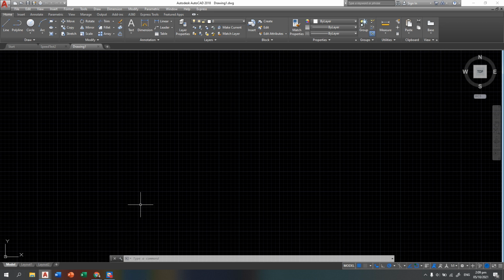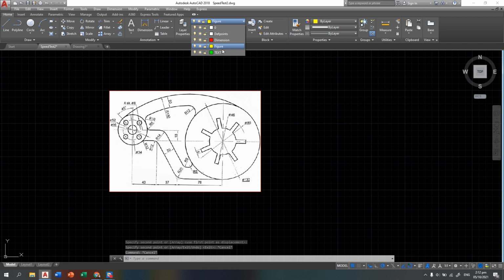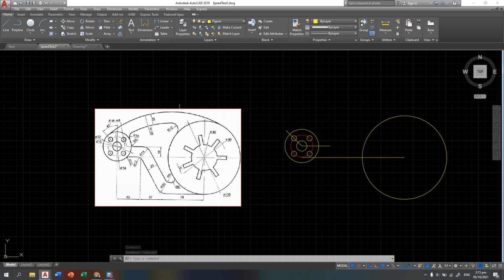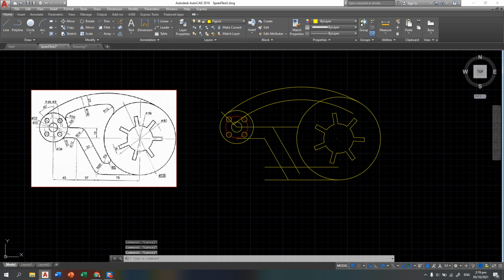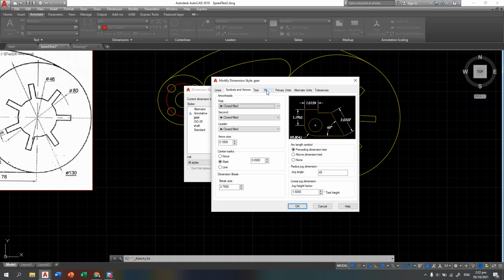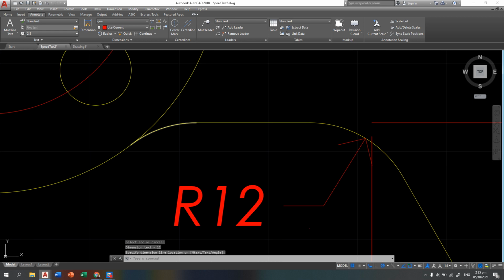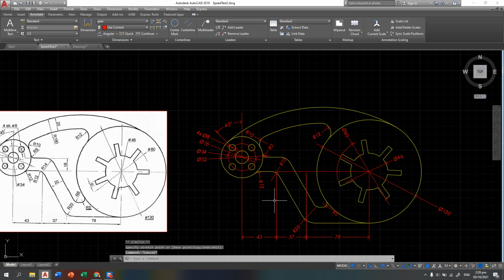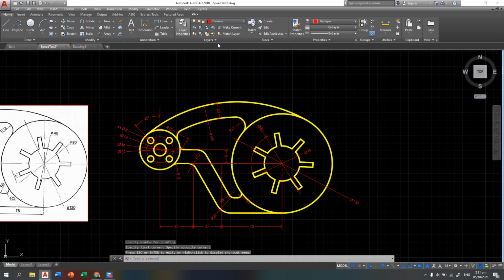AutoCAD Layers and Dimensions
Video Lecture and Example on how to create layers, use layers and apply dimensions